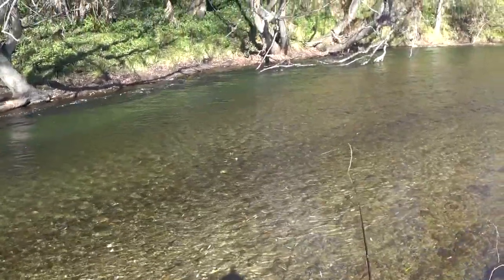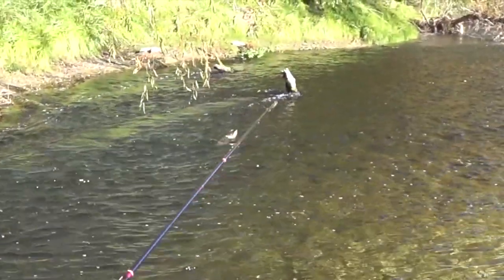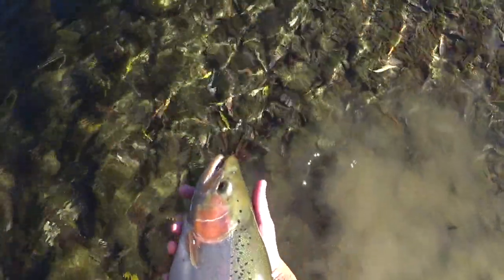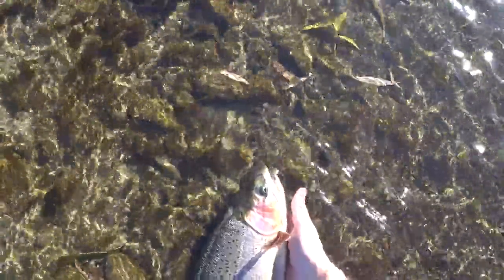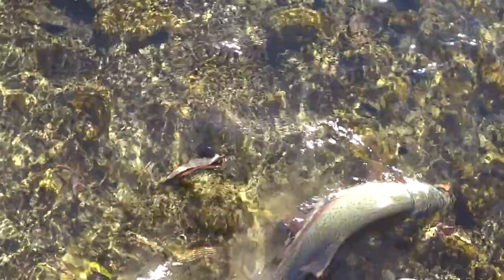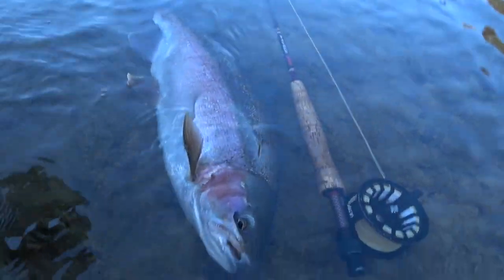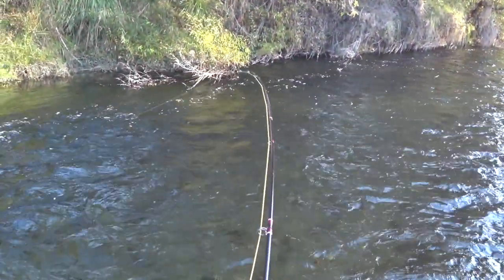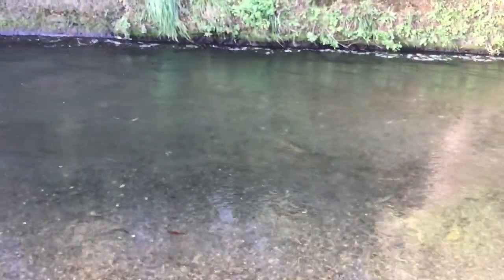The Biggest Rainbows I have ever seen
It's late Autumn and trout are in the best condition of their lives. Maiden fish are beginning the spawning run up the main stem of the Tutaekuri river. With river levels extremely low coming into winter it provides me with the unique opportunity to sight fish to some of the largest fish i have ever seen. Normally rivers would be higher, but with extended periods of settled weather it makes getting on the river that much easier !